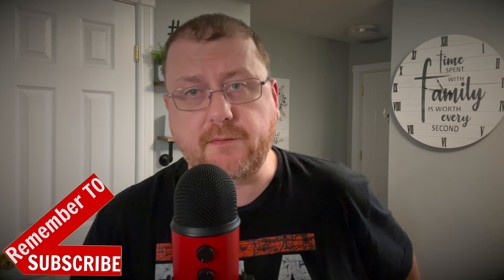2024 NHL GM Report Cards - Tampa Bay Lighting Off-Season Review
2024 NHL GM Report Cards - Tampa Bay Lighting Off-Season Review

Thanks to the following Channel Members or Super Thanks Donations for their support:
Robert Dufour
Teddy Robinson
Jerard Fagerberg
Jesse Arnold
SJSTerritory🦈
Harris Skelliter
Mark Allred
Alex
Paul Auger
Andy H
Ryan B
Dan Ortiz
Kevin Shea